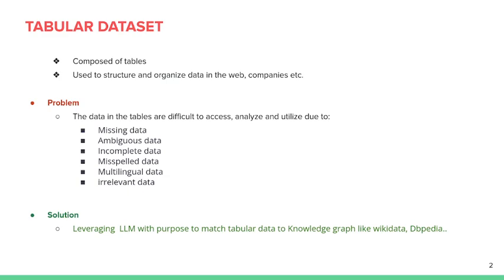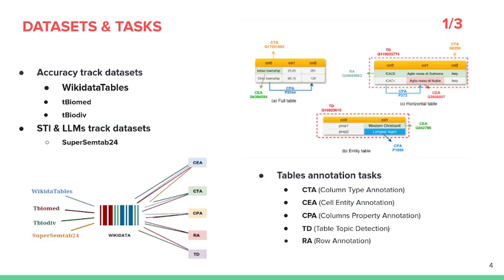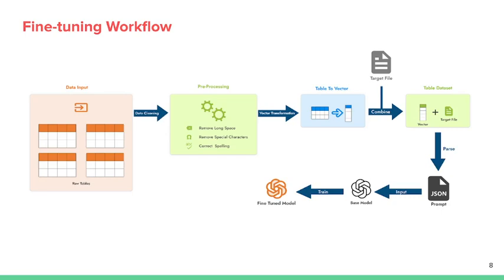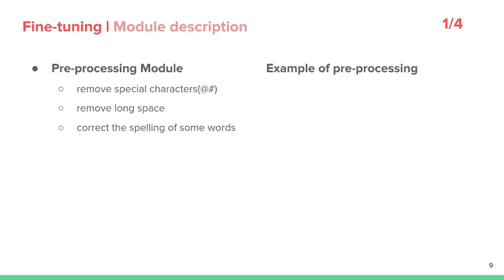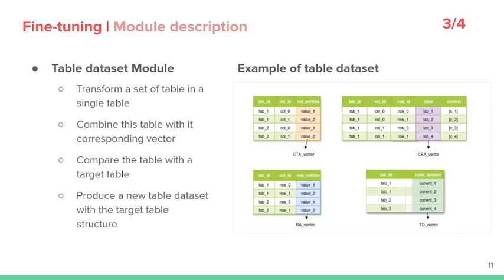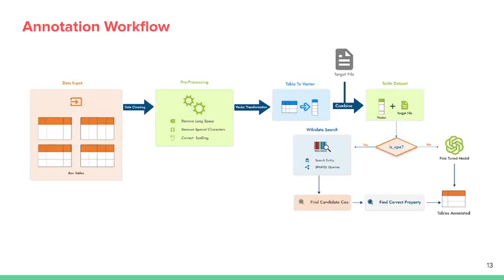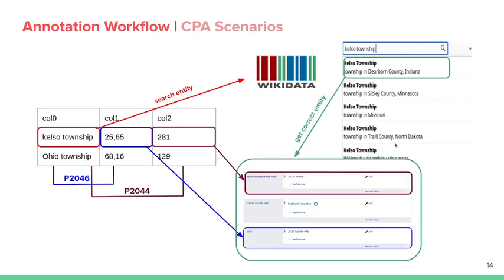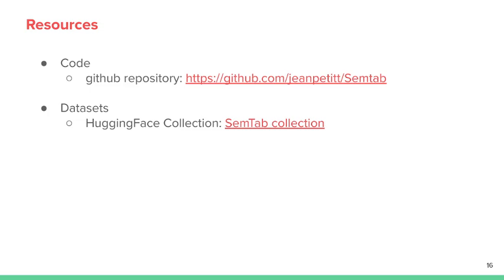Leveraging GPT Model For Semantic Table Annotation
In this video, we explore how to leverage GPT models for semantic table annotation.

We start with an introduction to tabular data, highlighting its importance and the challenges it faces. Next, we present the objectives of the SemTab challenge, along with the various tasks and datasets involved.

In this video, you will find:

    Introduction to Tabular Data: Importance and encountered issues.
    Objectives of the SemTab Challenge: What we aim to achieve.
    Tasks and Datasets: An overview of the challenge tasks and the datasets used.
    Fine-tuning Process: How to adapt GPT models to address these specific tasks.
    Annotation Process: Key steps for effective annotation.

Acknowledgments:
Special thanks to TIB, L3S, SemTab, and the University of Yaoundé I for their support in this project.